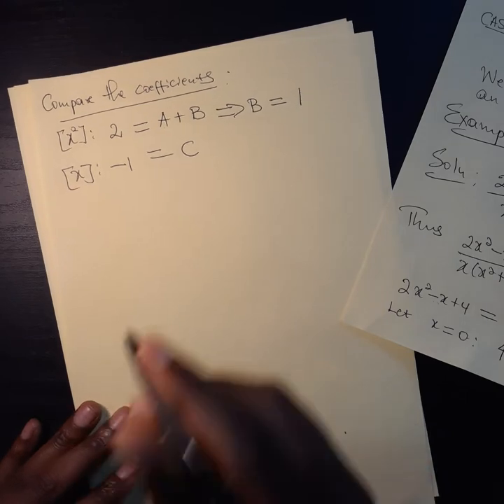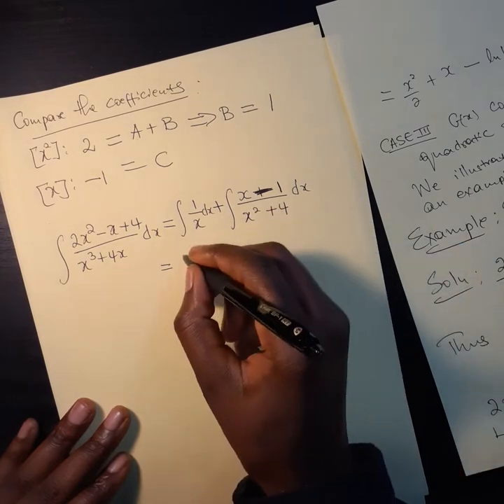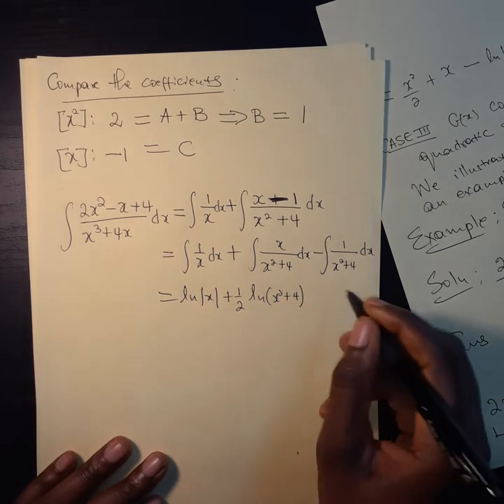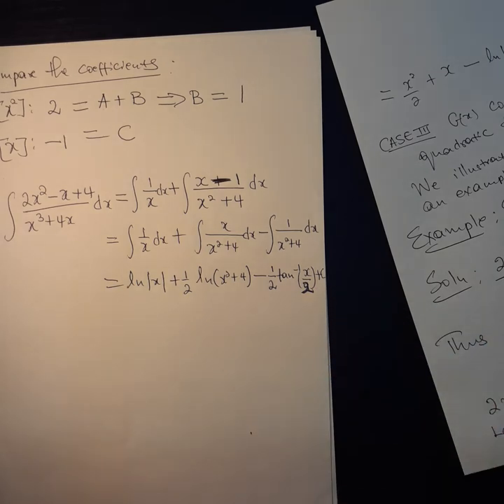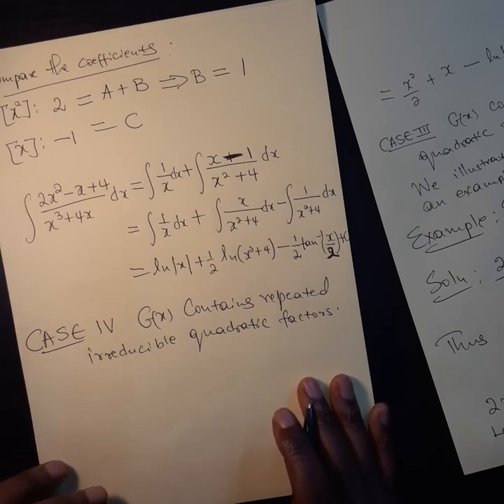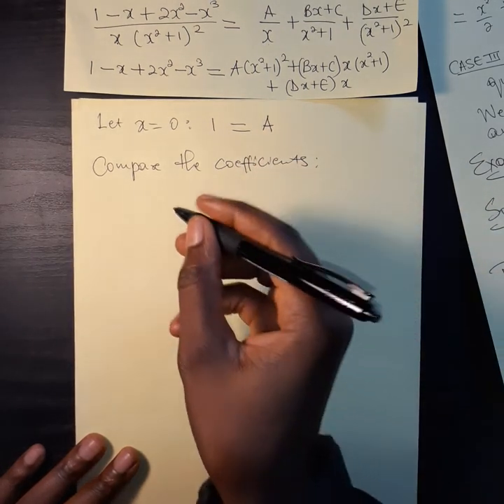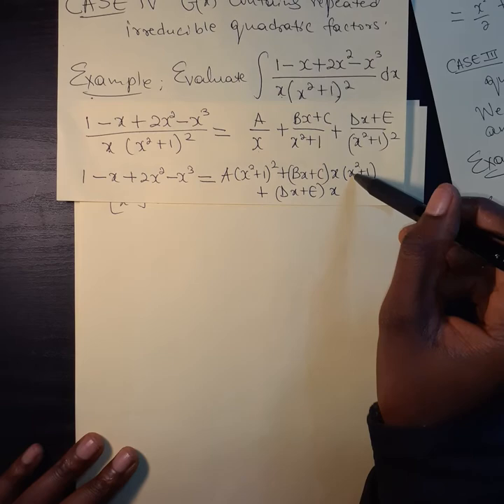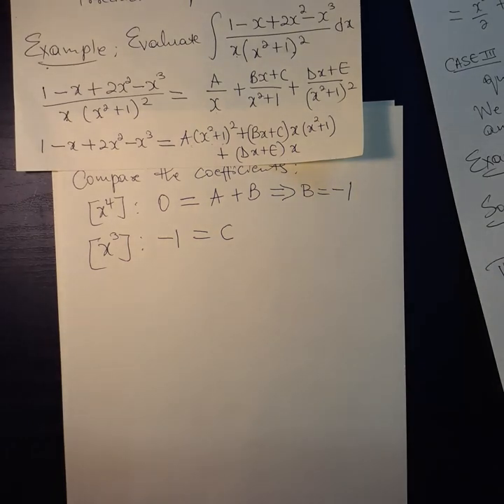Integration of Rational Functions using Partial Fractions Continuation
Continuation- Integration of Rational Functions using Partial Fractions